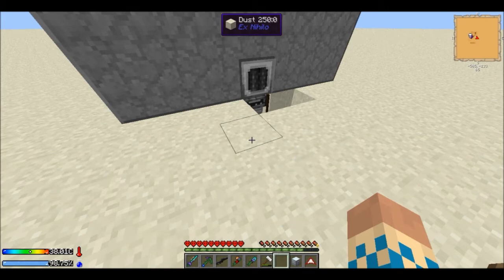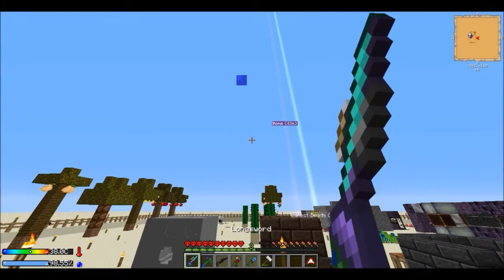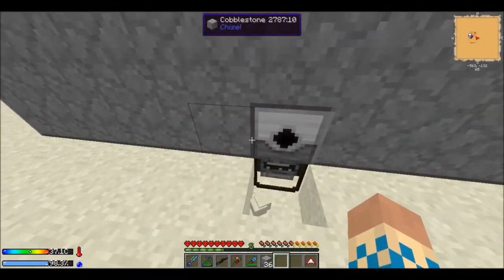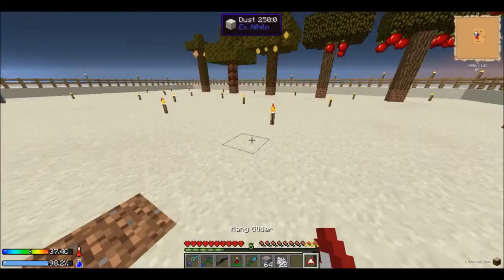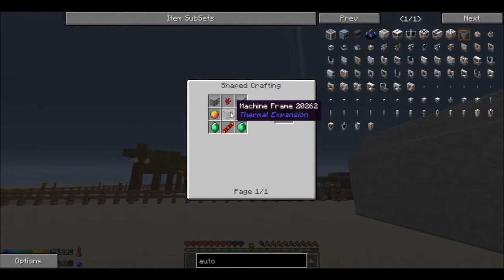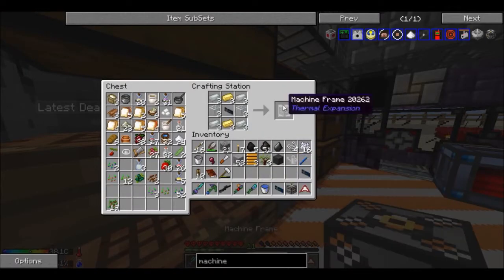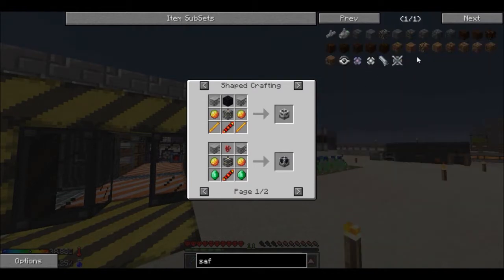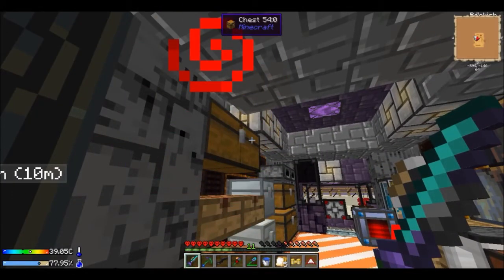"GRINDER!" Minecraft Crash Landing w/Wil #14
► Like my Texture Pack?
► Social Media, come at me:
► IP:
► Outro Music- Culture Code & Regoton ft. Jonny Rose - Waking Up

If you're reading this, comment: